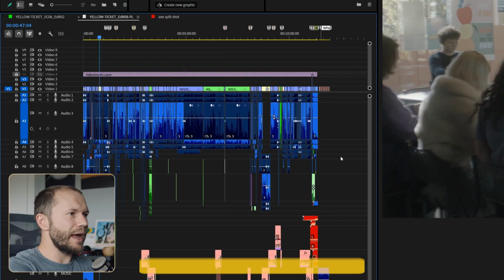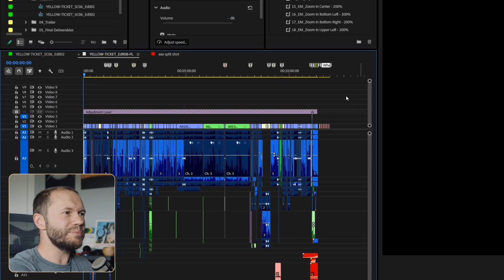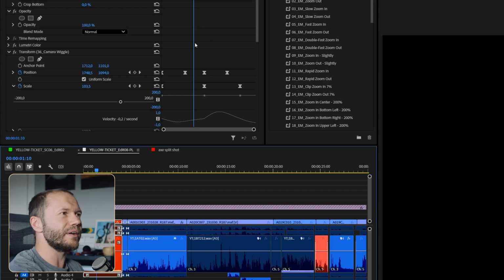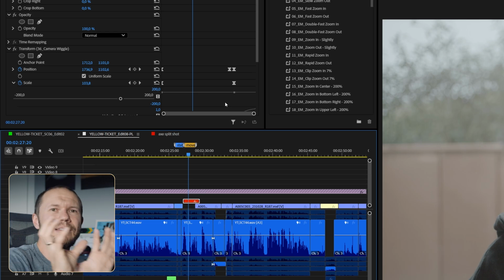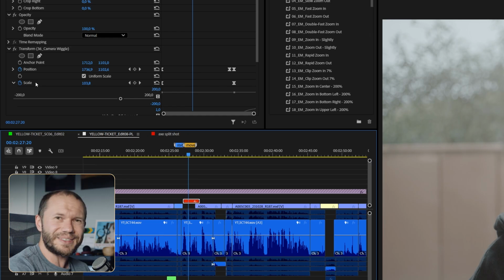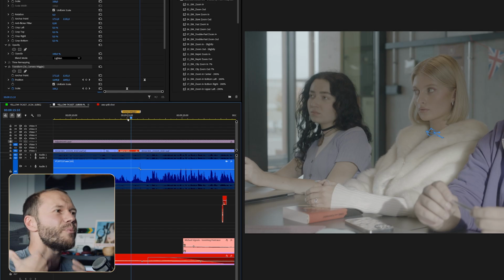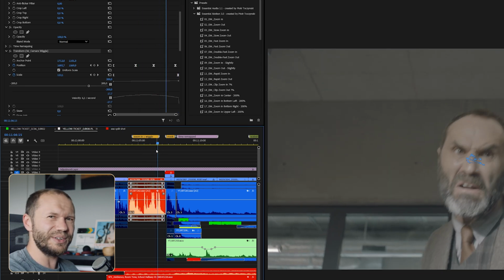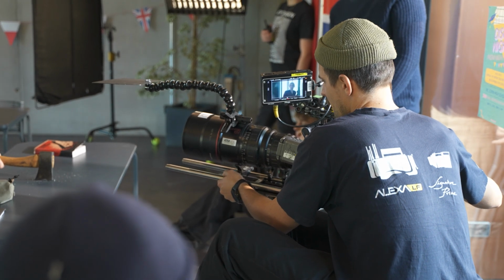Why Your Short Film Looks Amateur (And How To Fix It)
Today, I dive into the edit of my short film, Yellow Ticket, and how I used Essential Motion, my free preset pack for Premiere Pro, to enhance the storytelling.